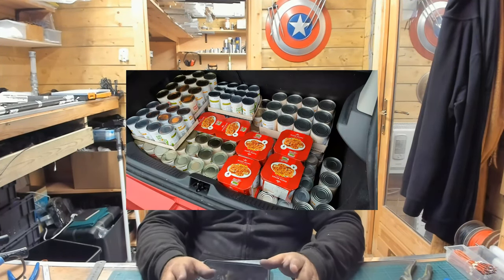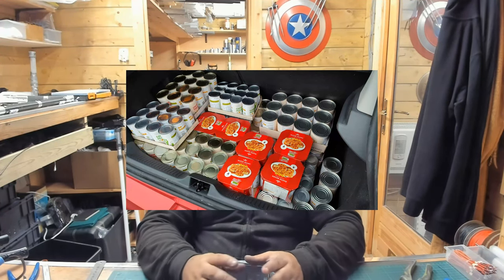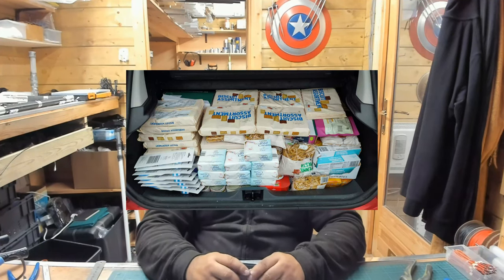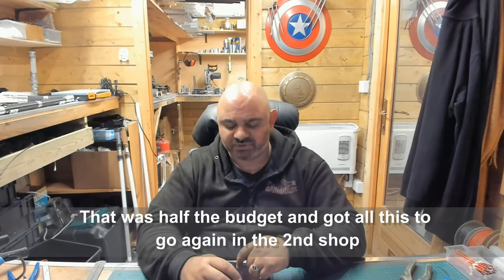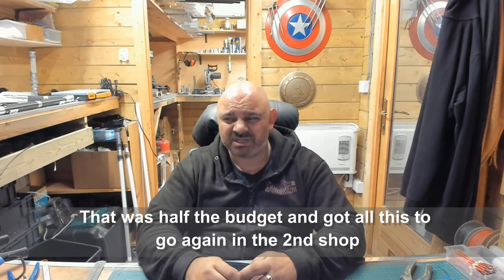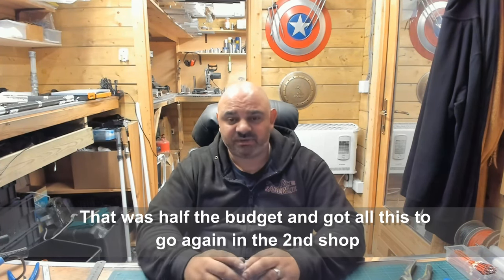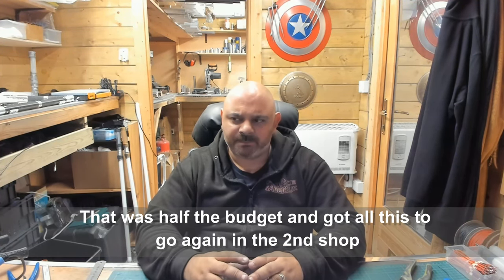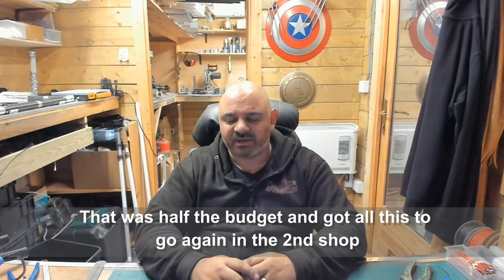I got chance to help 10 familys thanks to you guys.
Hi all just a short video to say thank you to everyone that bought a saber this year. It gave me chance to help 10 familys that don't have alot by putting together 10 food hampers for christmas.

It wouldn't have been possible without you.